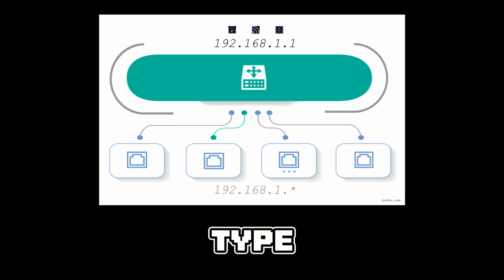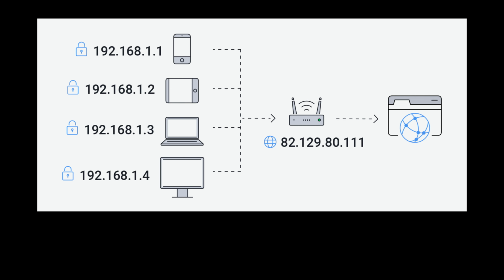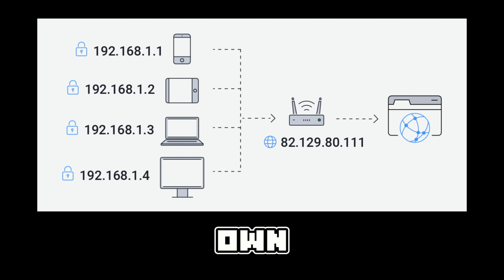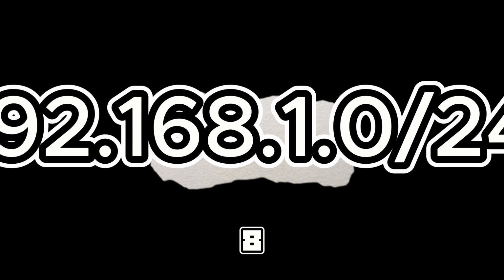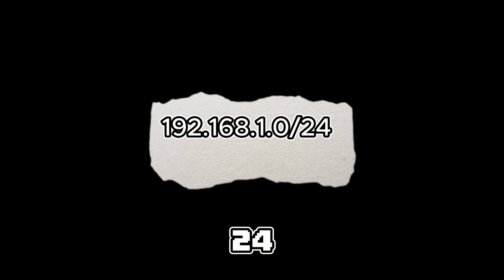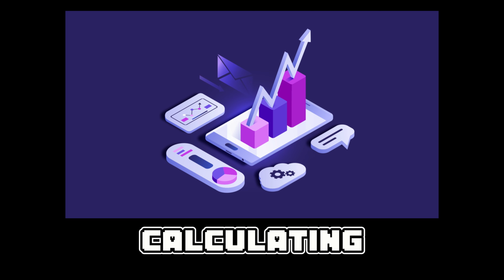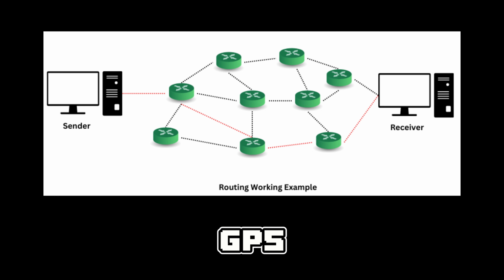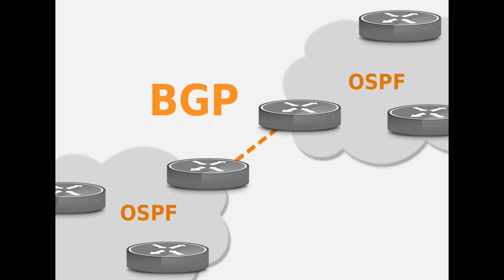Master Networking Basics: IP Addresses, Subnetting, and Routing Made Easy!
"Ever wondered how the internet actually works? 🚀 Dive into the world of networking with me as we unravel the mysteries of IP addresses, subnetting, and routing!

In this video, you’ll discover:
🌐 What is an IP Address? The digital ID your devices can’t live without.
📊 Subnetting Simplified: Learn how networks are divided for better performance.
📍 Routing Explained: See how data travels like a pro GPS!

I’ll guide you step-by-step with real-world examples and practical demos to make these concepts click. Whether you’re a student, tech enthusiast, or just curious about the tech behind the scenes, this video is perfect for you!

👨‍💻 Ready to level up your tech game? Got questions or feedback? Let’s chat in the comments below!